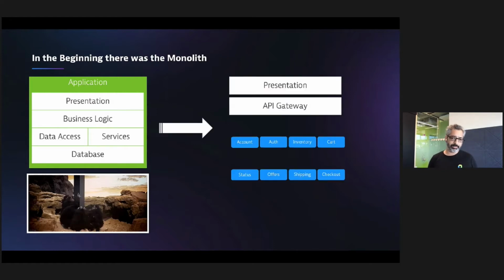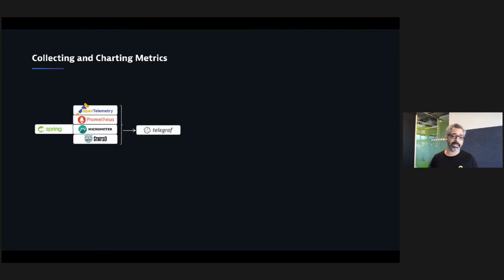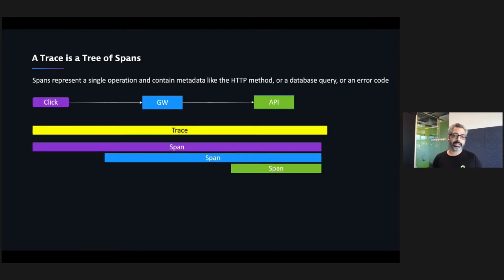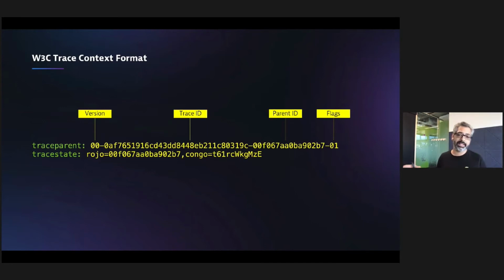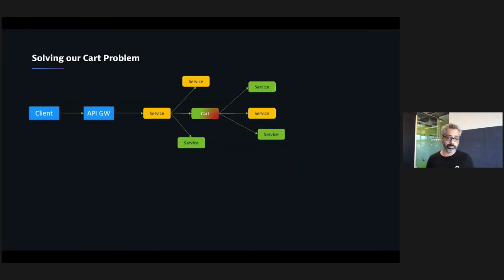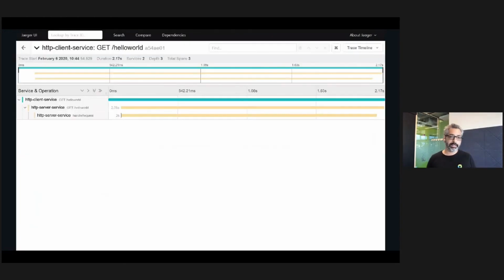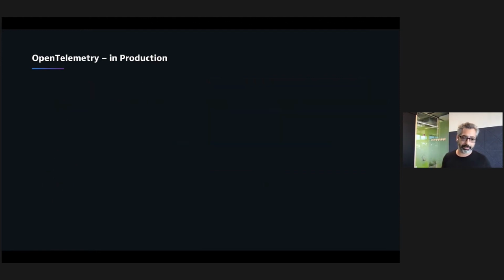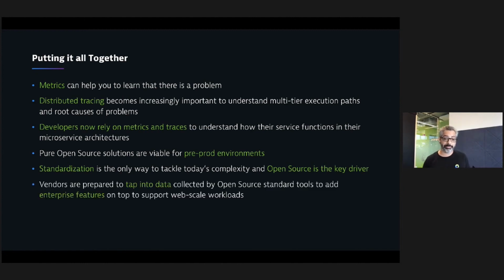Observability, Distributed Tracing, and Open Source: The Missing Primer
"With the industry-wide shift from monoliths to microservice architectures, runtime interdependencies moved to the network layer. To understand execution paths and find architectural flaws and bottlenecks, distributed tracing is the tool of choice. And much has happened in this space over the last few months (e.g., OpenTracing and OpenCensus have merged into one project, and a new w3c standard for trace context propagation has been released).

With these new developments, you may wonder where you should start to implement monitoring? In this talk, we’ll get you up to speed, starting with the basic concepts and challenges of distributed tracing, and then move to a more detailed introduction of OpenTelemetry. We’ll cover the architecture and building blocks, review where the project is now, and share with you how we think you can leverage open source tools to start monitoring your applications today."

Daniel Khan, Director Technology Strategy at Dynatrace